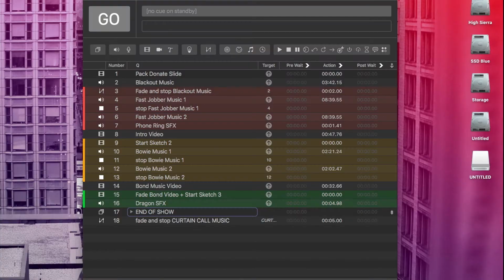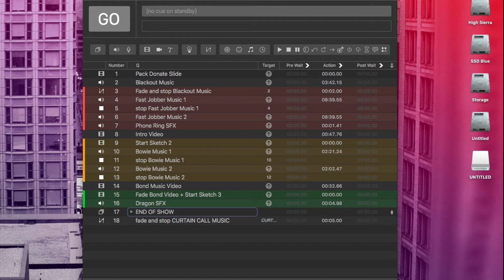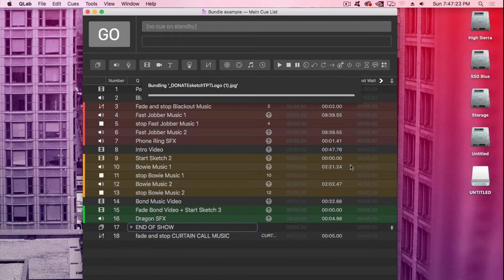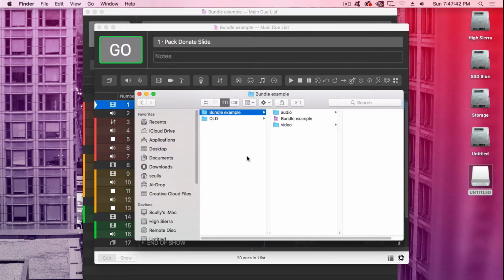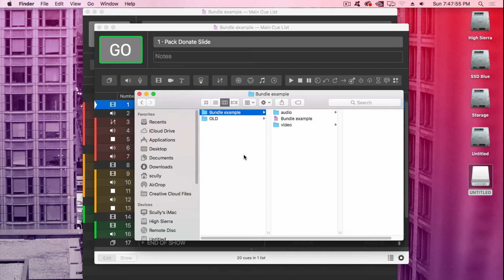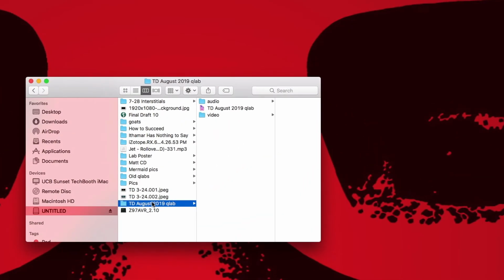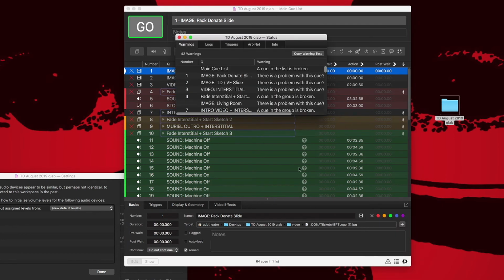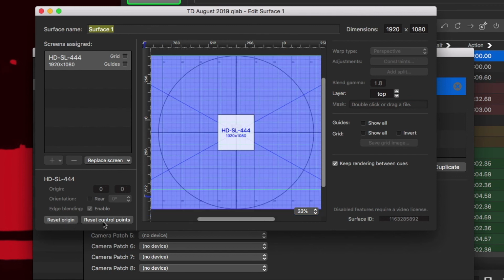Part 4: Bringing your QLab to the Theater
Part 4 of QLab for Sketch Comedy.

Markers:
00:00 - Intro
00:05 - Bundling workspaces
01:20 - Connecting theater projector
02:49 - Outro